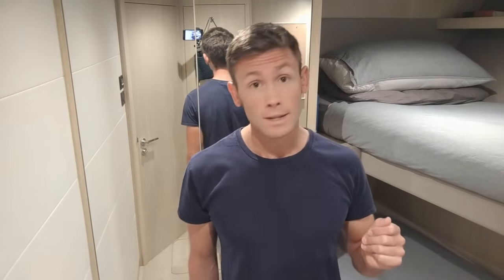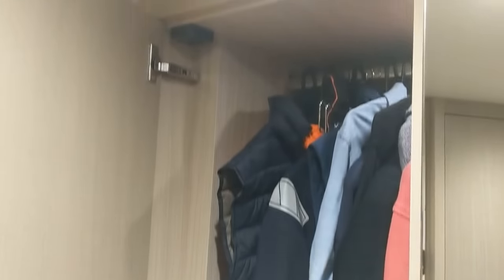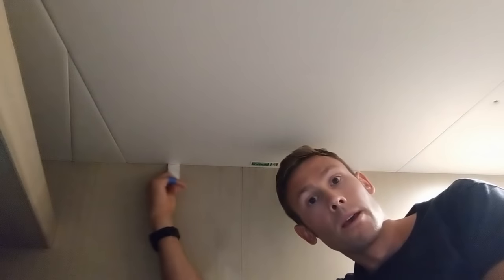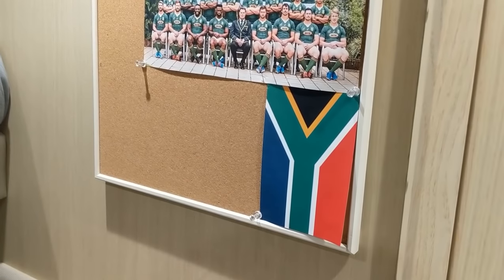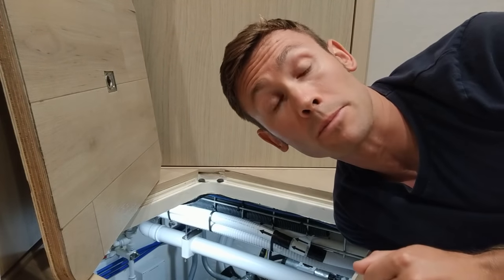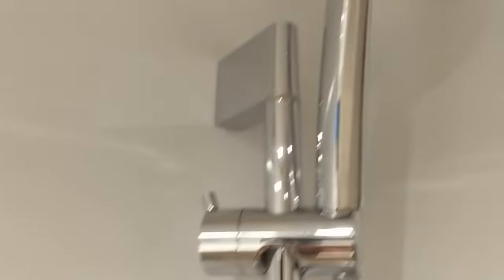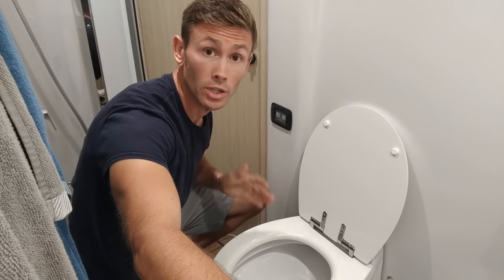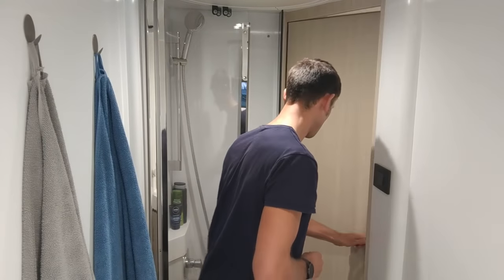The Grand Superyacht Crew Cabin TOUR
Thinking about whether or not life on board a superyacht is right for you? The yacht crew quarters are a big part of your yacht crew lifestyle, so make yourself comfortable and watch this in-depth tour of my superyacht crew cabin, to see if it's the sort of space you could live in.

Here you'll discover a number of tips and tricks to prepare you for your first experience as a yacht crew member. It will also give you a good idea of exactly what to pack!

Please don't forget to like and subscribe in order to stay notified of new videos to the channel, which will help you to make the most of your time in the superyachting industry.

Any questions, please just leave them in the comments section below.